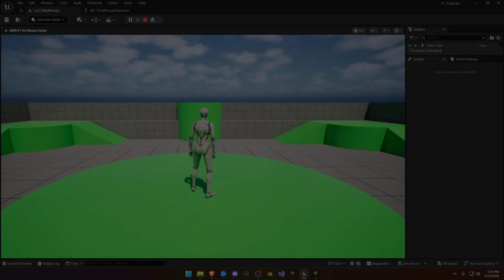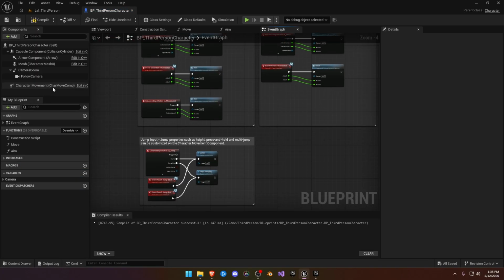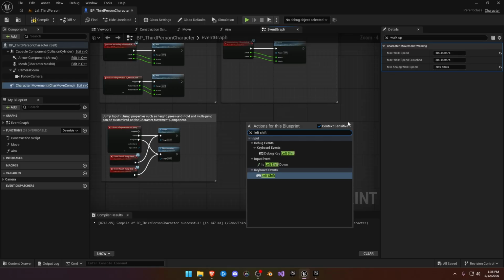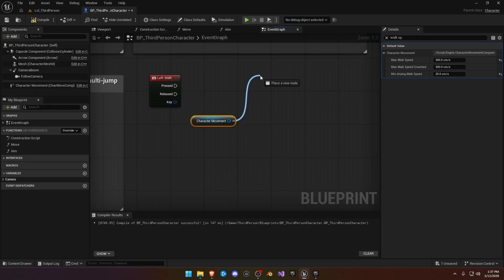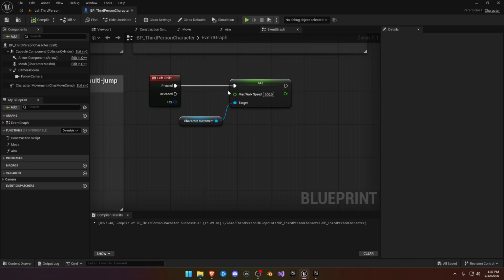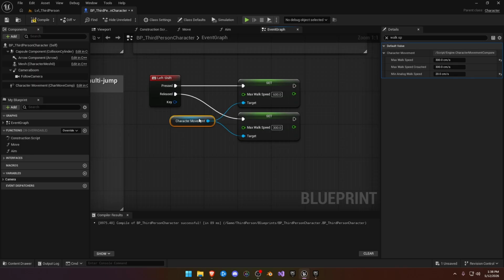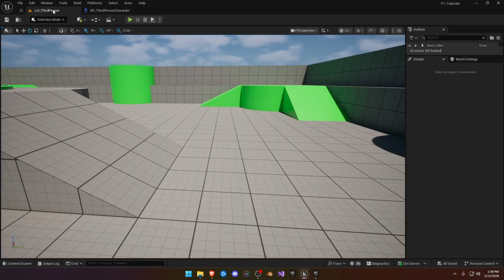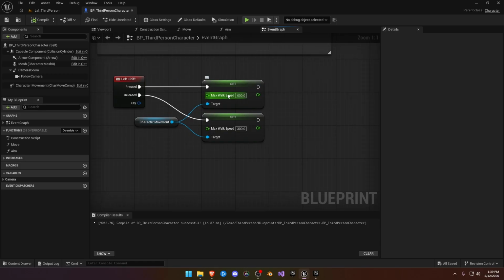How To Make Your Character SPRINT in Unreal Engine 5 (Beginner Tutorial)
Learn how to add sprinting to your Unreal Engine 5 character in this beginner-friendly tutorial. Press SHIFT to sprint — built on the UE5 Third Person template (version 5.7.3).

📌 What you'll learn:
- Editing the Character Blueprint
- Adjusting Max Walk Speed for sprint vs walk
- Testing it in-game

⏱️ Chapters:
0:00 Intro
0:26 Character Blueprint setup
3:54 Testing the sprint

🎮 I'm a UE5 beginner sharing what I learn while building my own game.